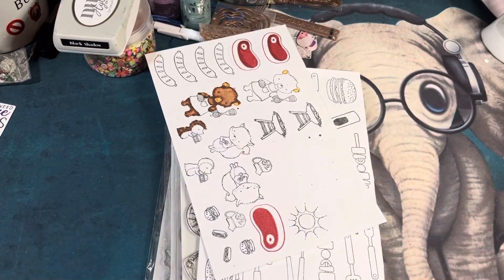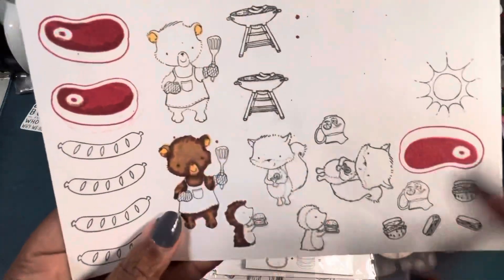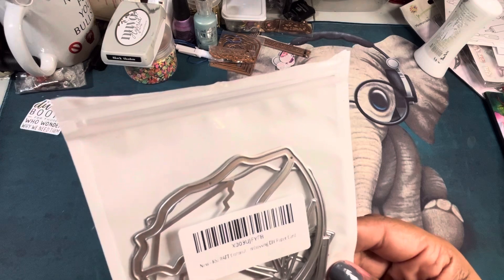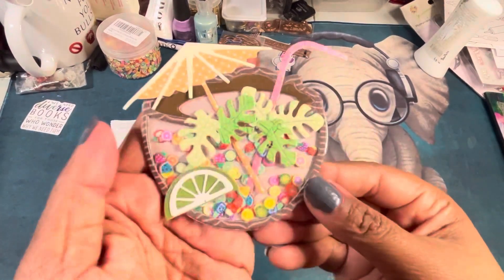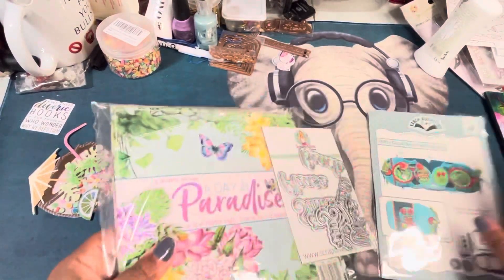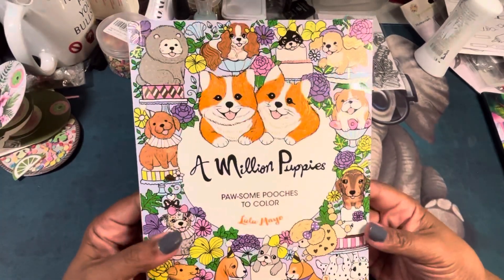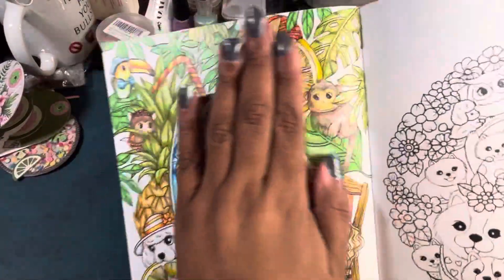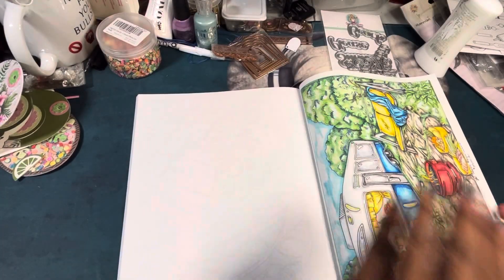tropicalcookout4poet - shaker, card, coloring pages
Karen Burniston
Diamond Press
MFT
kscrafts
Stamps by Me

Coloring book pages-
LuLu Mayo A Million Ouppies
RV Road Trip
Ohuhu alcohol markers
Flair
Glitter gel pens
Four Candies machanical colored pencils
MFT stencil
Diamond Press ink

The goal is to create tropical and/or cookout/picnic themed projects and POST AT THE SAME TIME, 10:00AM EST on EVERY Saturday in July of 2024. We will post EVERY Saturday of the month July in 2024 at  10AM est.
Play along! Do VR & Instagram responses! Use

AI Microsoft Designer image

Jill's channel -   / @jilliannorwood
Girlia's Cards -   / @girliascards
UCYIMADIVA-    / @ucyimadiva